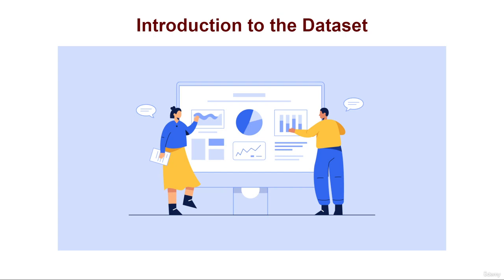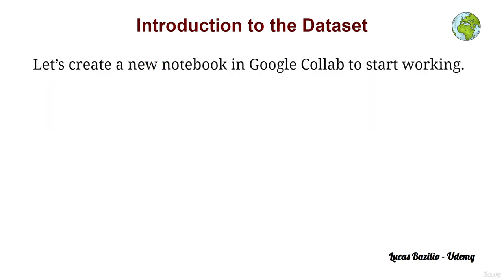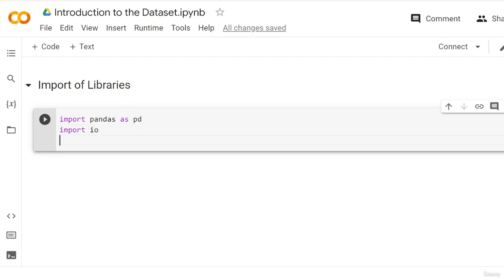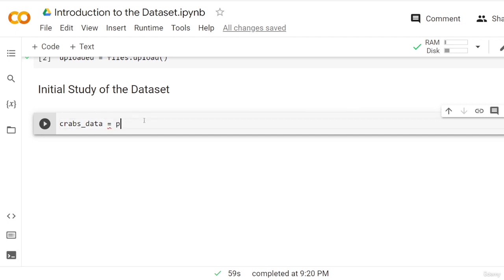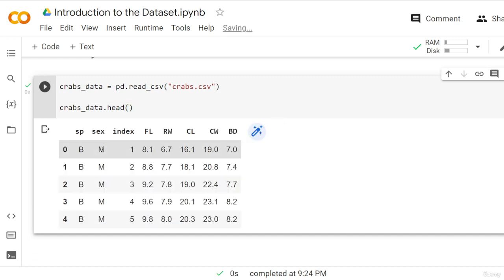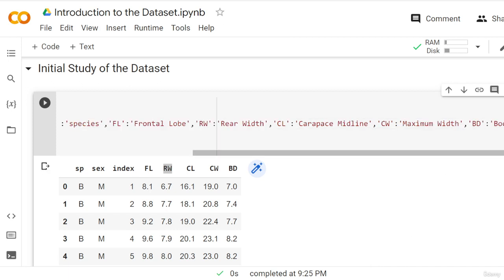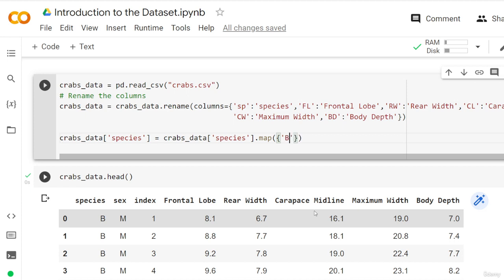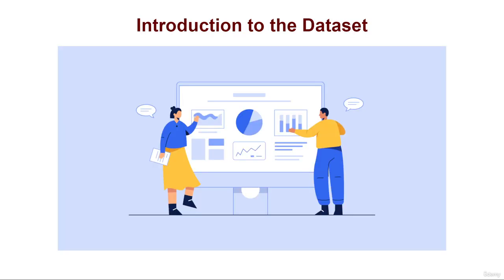3.Visualization Machine Learning in Python:Locally Linear E 9.1 Introduction to the Dataset 2023.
3.Visualization Machine Learning in Python:Locally Linear E  9.1 Introduction to the Dataset 2023.